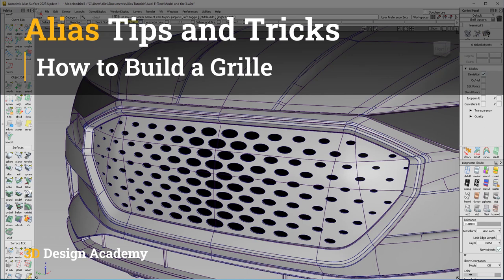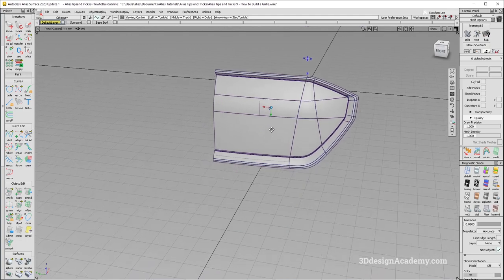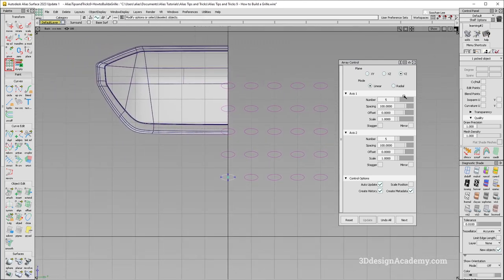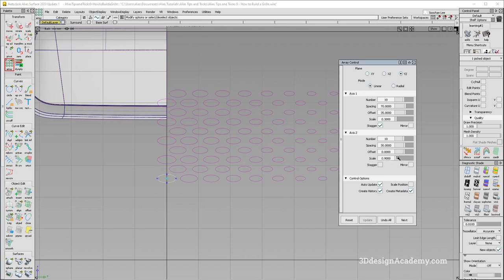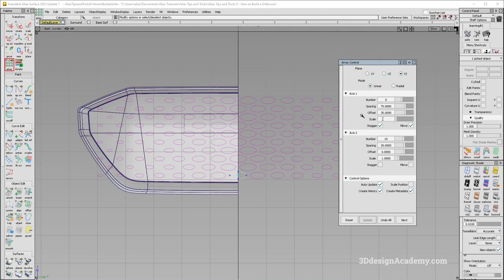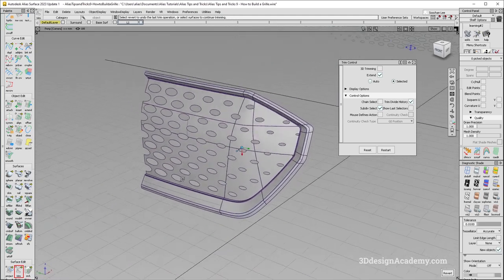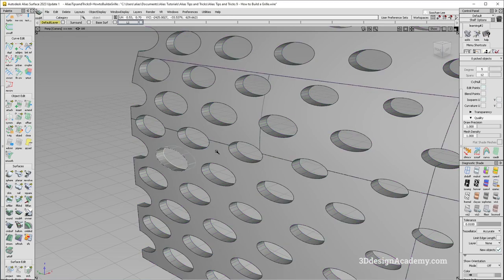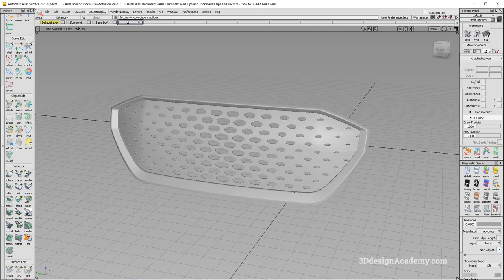Alias Tips and Tricks 9 - How to Build a Grille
Come and check out the 3D Design Academy website!

If you want to follow the tutorial with the same data, the exercise file can be accessed on the 3D Design Academy